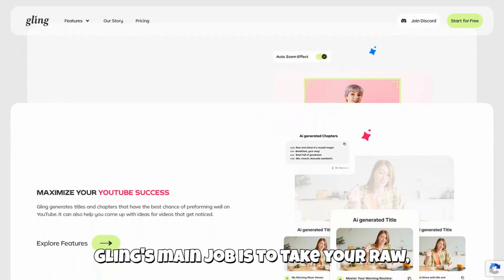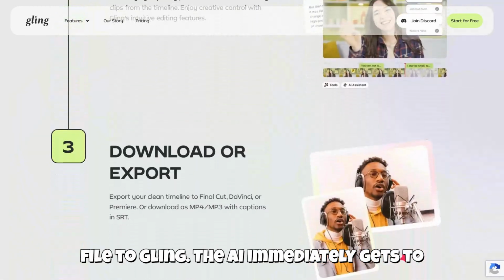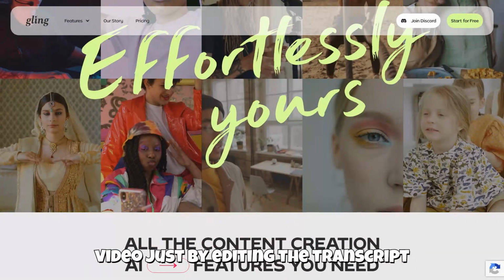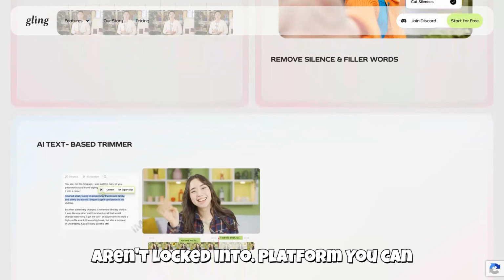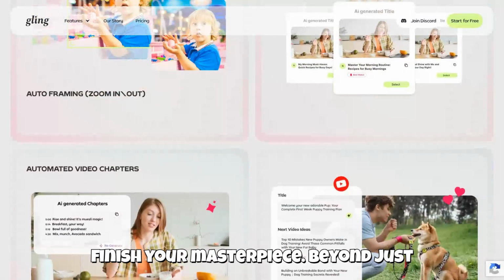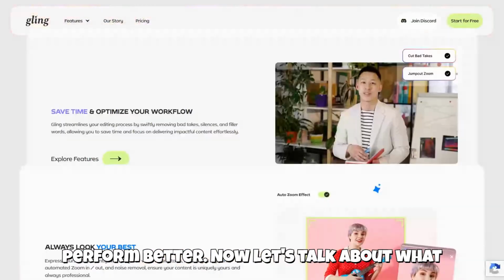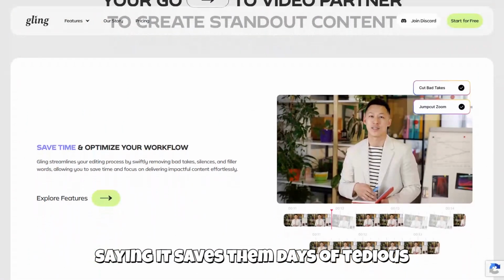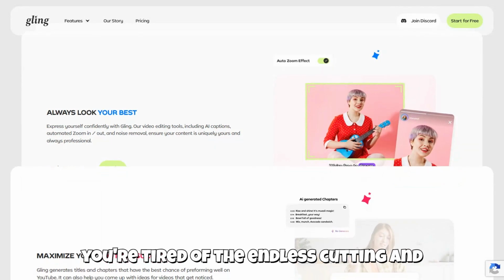How to Use Gling AI to Remove Silences & Filler Words in 2026 (Easy Tutorial)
Learn to remove silences and filler words with Gling AI 2026 for YouTubers, podcasters, and video creators. Perfect for automatically cleaning up recordings, shortening videos, and speeding up the editing process with AI.